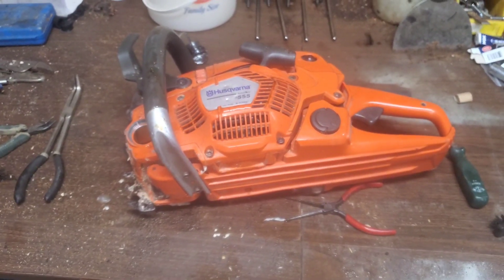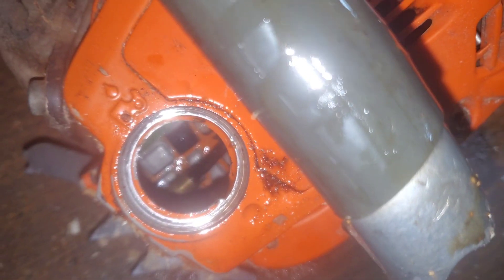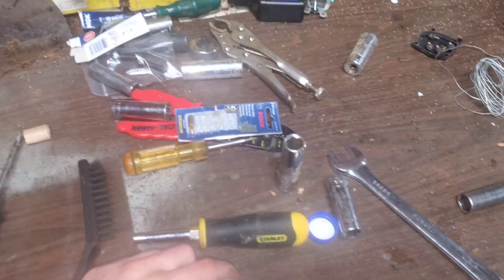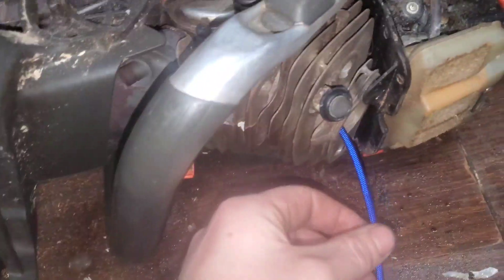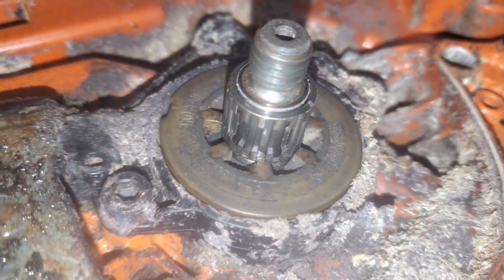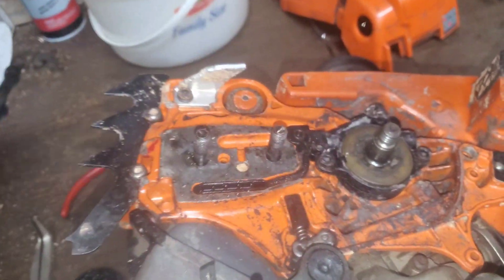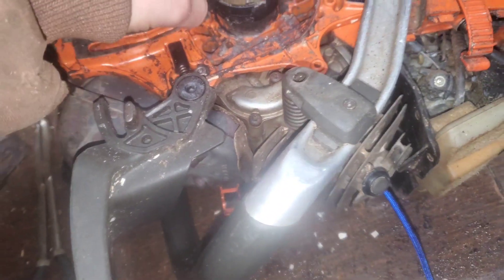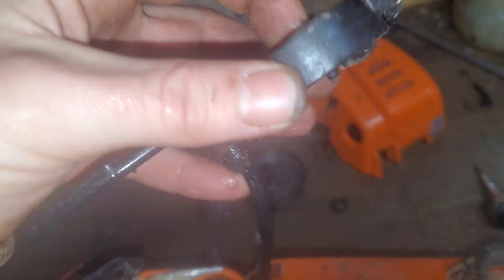the husqvarna 555 chainsaw won't oil the bar: part 1 diagnostic